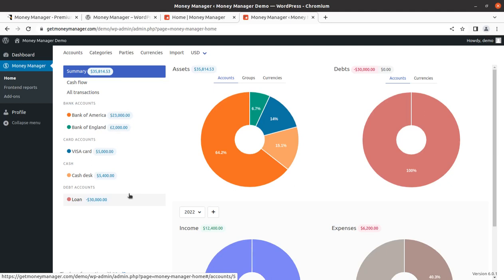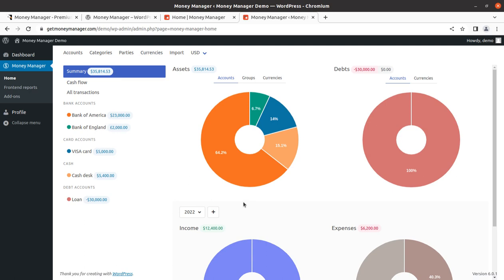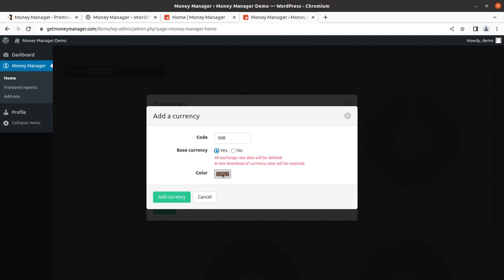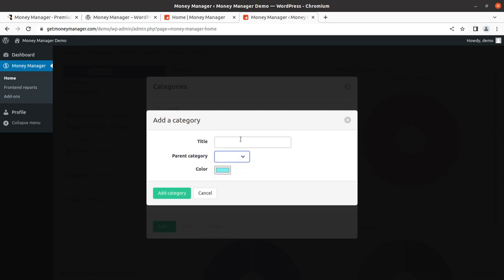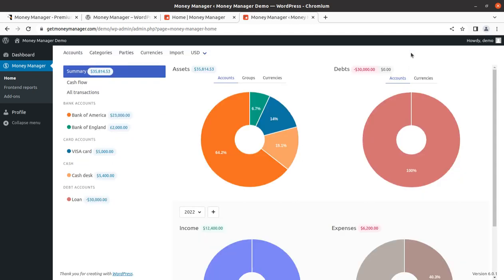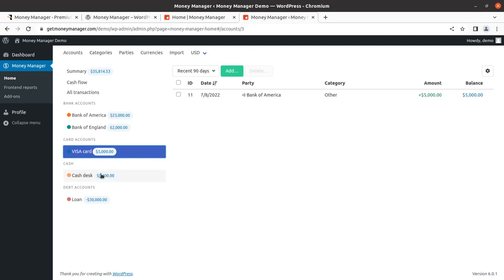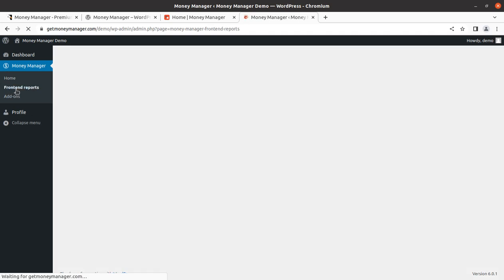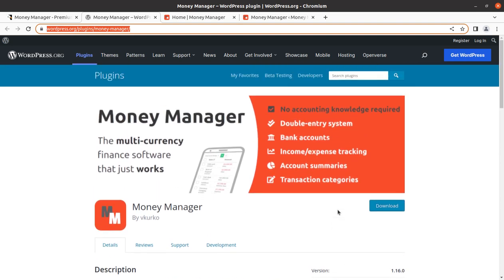FREE Money Manager to maintain daily Fund Flows | Manage your income and expense from Dashboard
Are you maintaining your daily funds' details, cash flow, and income ledgers manually?

You already have a WordPress Website and you can actually use your website Dashboard for maintaining and managing your money flow, just you need to have a Free Money Manager Plugin.

Money Manager is an easy-to-use multi-currency finance software. It helps organize personal or small business finances and keeps track of where, when, and how the money goes.

The plugin allows you to manage unlimited bank accounts in different currencies. You can record deposits and withdrawals as well as transfers between accounts.

Once you add the Money Manager plugin to your WordPress installation, you can create various types of reports, such as account summaries, income vs. expenses, etc.

Money Manager main features:
Multi-currency including crypto
Double-entry system
Bank accounts
Transaction categories
Income/expenses tracking
Cash flow